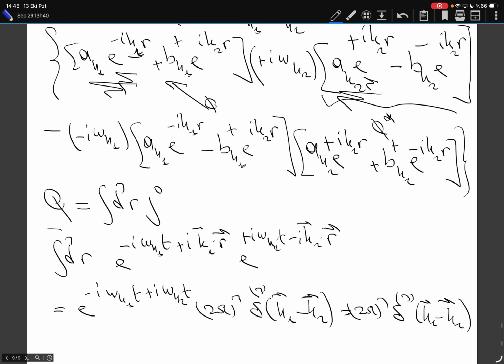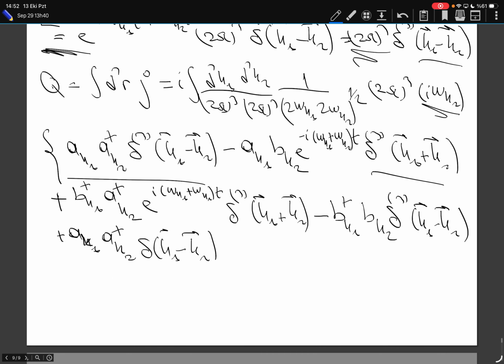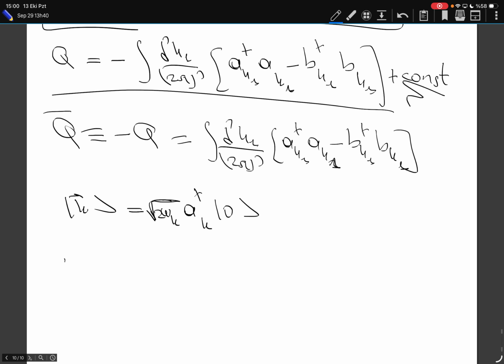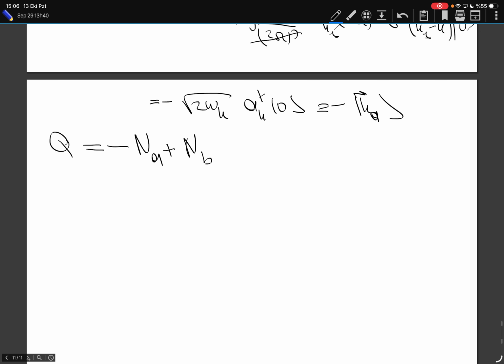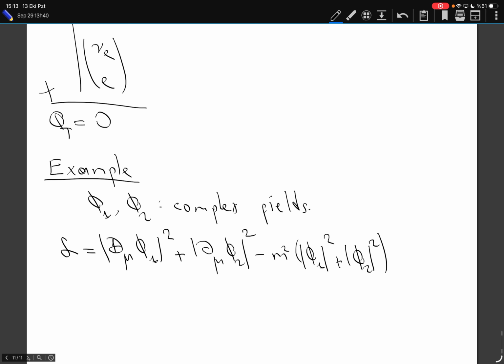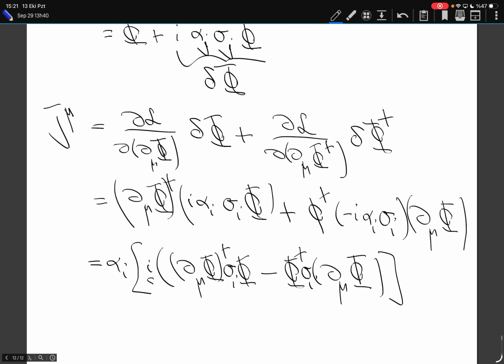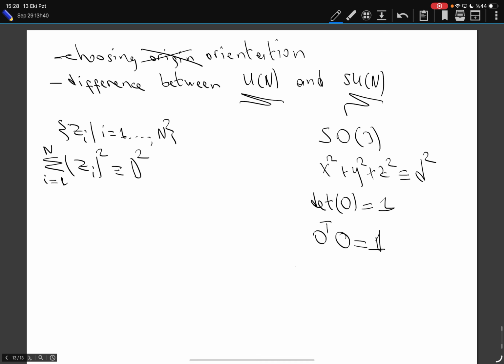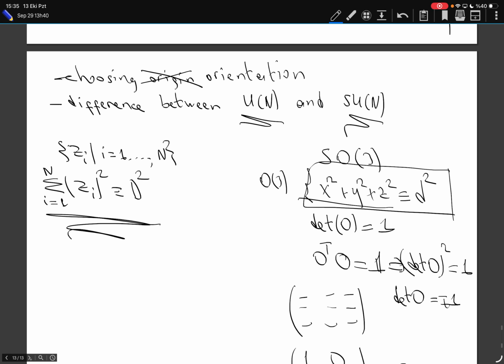20251_Phys541_Week3_Day1_Hour2